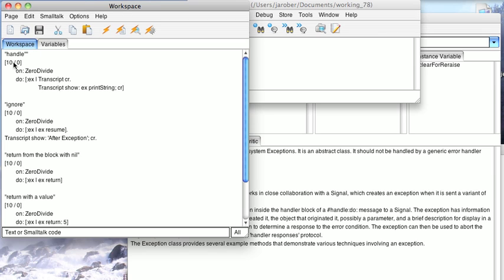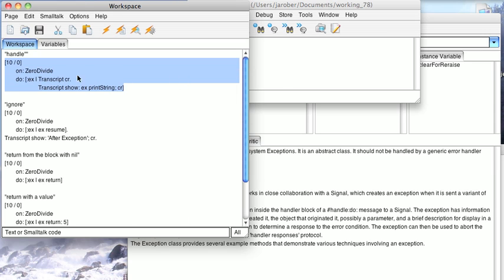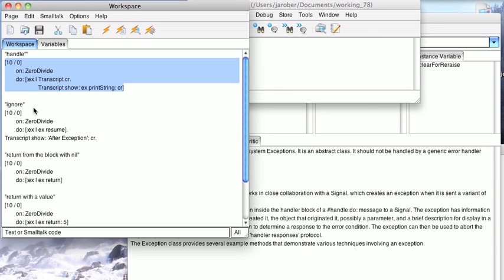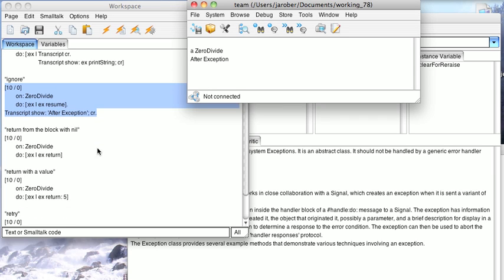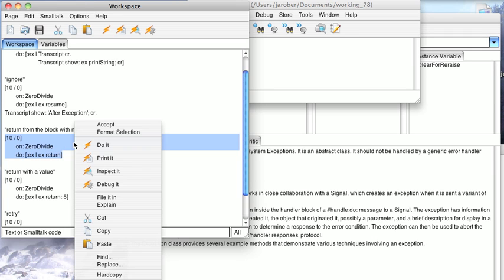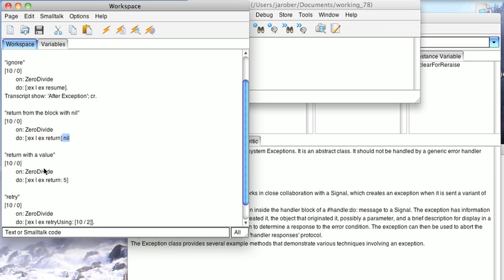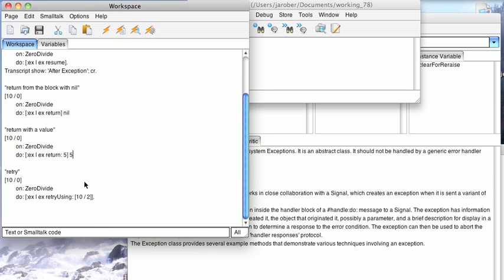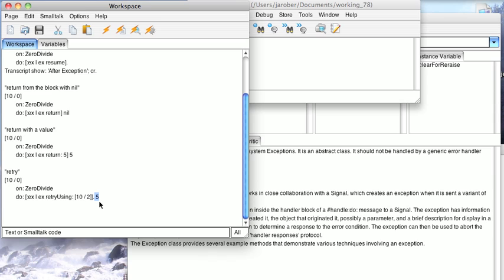ST 4U 152: Exception Handling in VisualWorks Smalltalk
Today we'll look at exception handling in VisualWorks